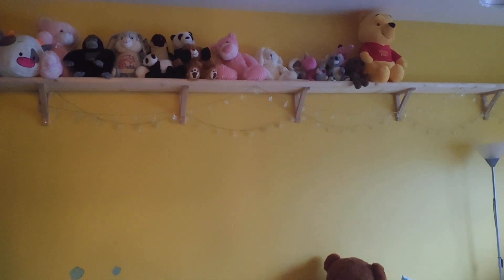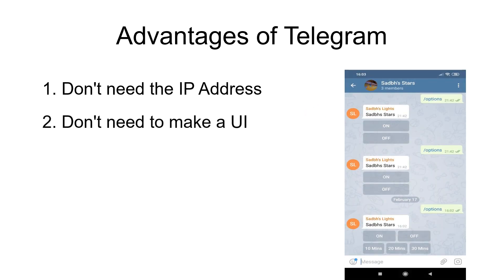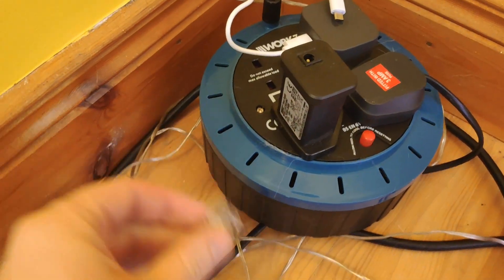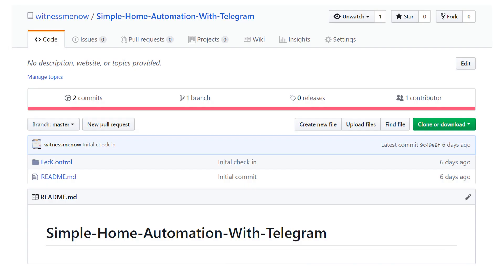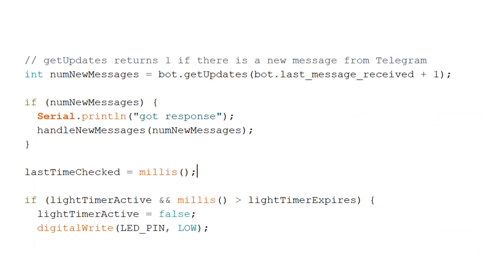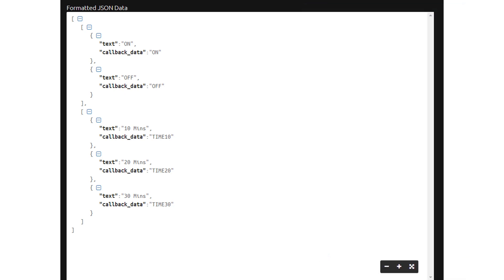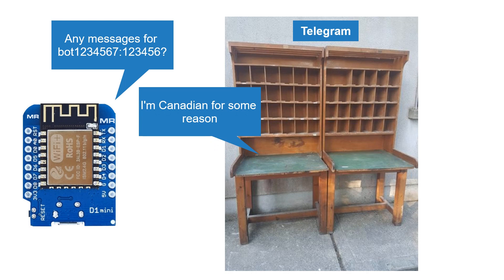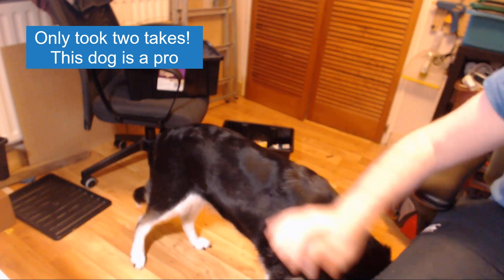DIY Home Automation Arduino - Using Telegram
In this video we'll take a look at using Telegram messenger to control LED lights using an ESP8266 Arduino board.

Telegram is free to use and is actually quite a good platform to use for simple DIY Home Automation

Wemos D1 Mini Clone*

DC Jack and socket set (5 sets)*

IRLB8721 Mosfet (10pc)*

Black project box (5pc)*